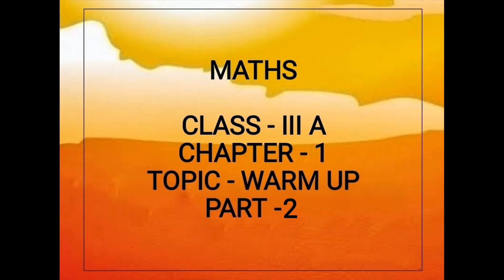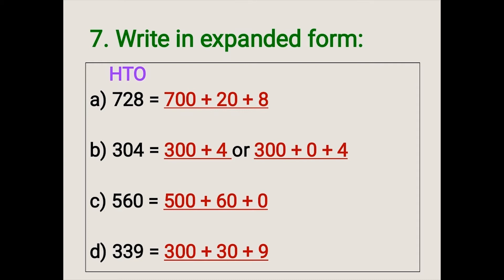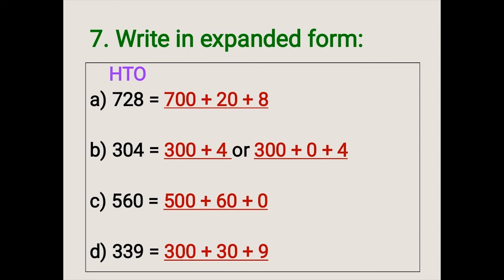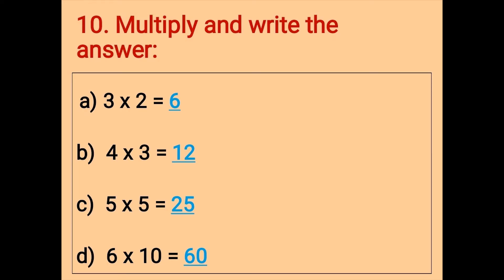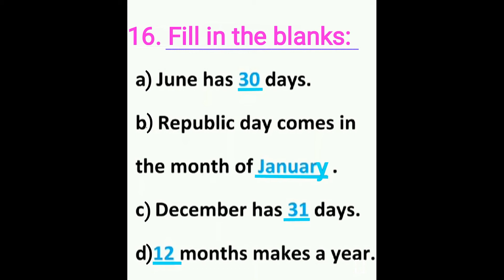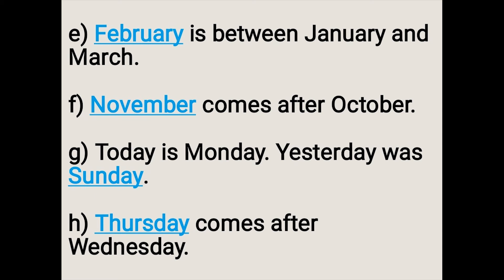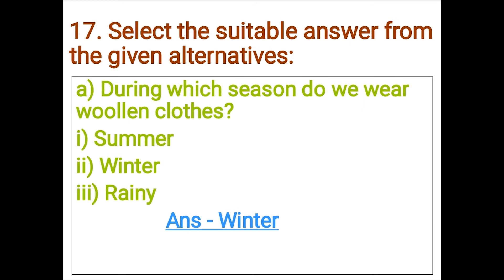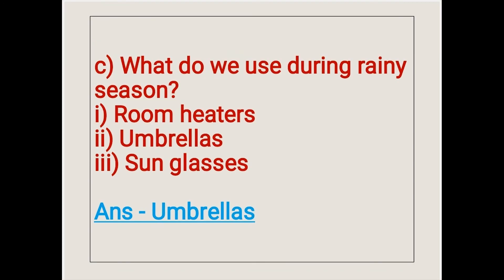Class IIIA Mathematics Ch 1 Warm up Part 2